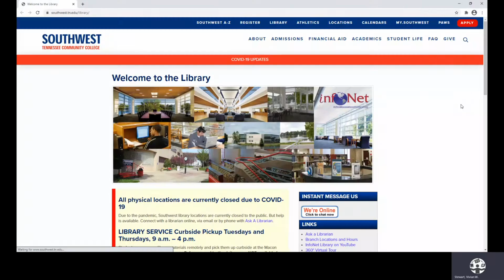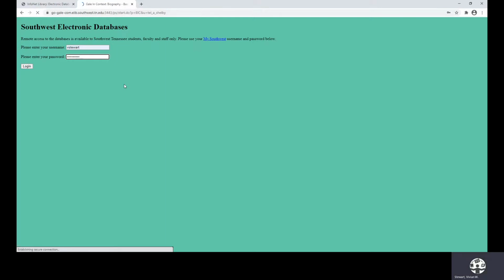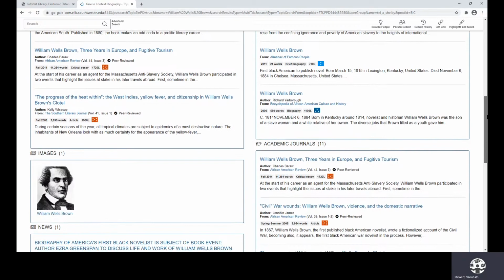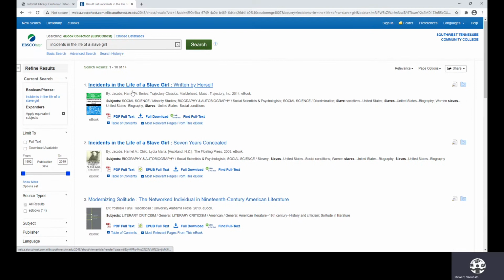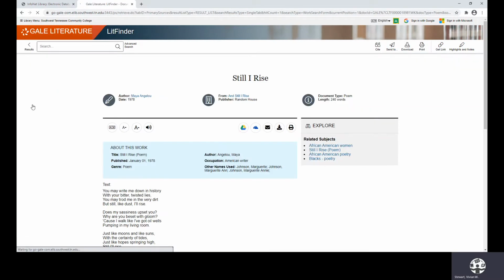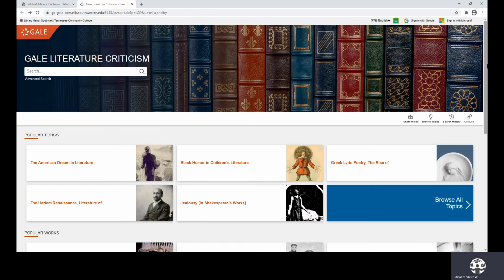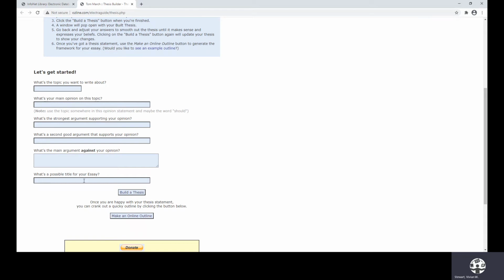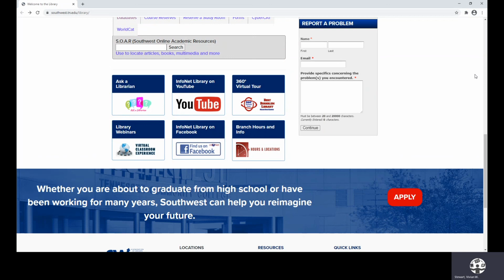VCE Discover African American Literature